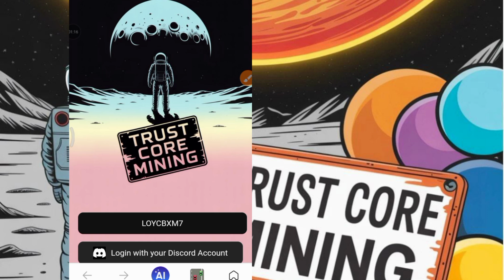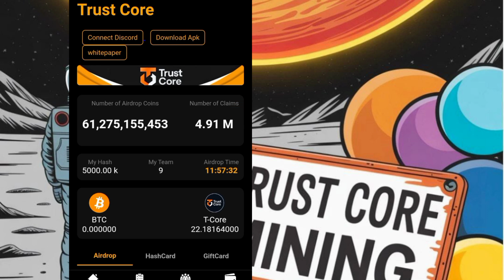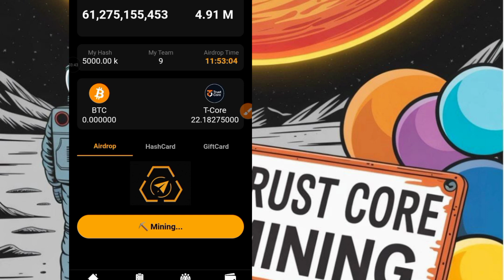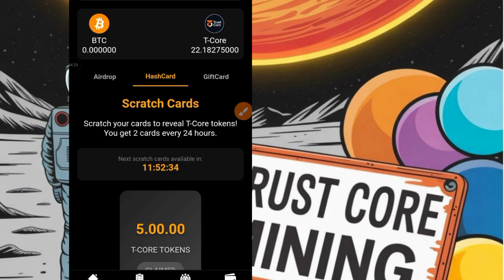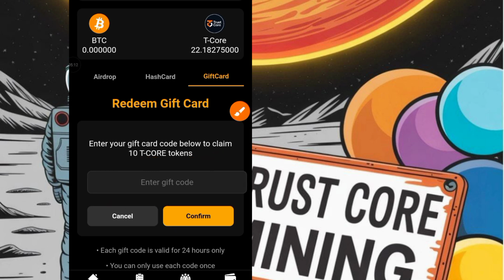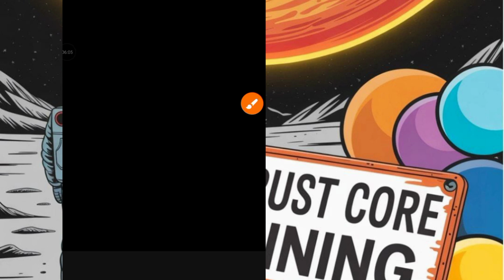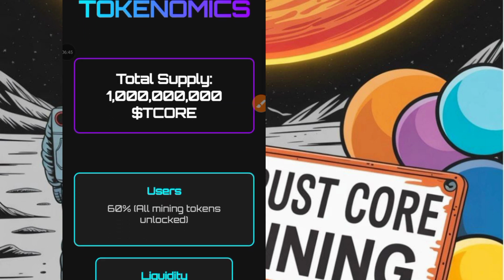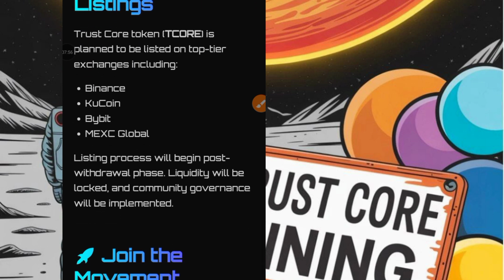T - CORE MINING | HOW TO MINE TRUST CORE AIRDROP STEP BY STEP GUIDE| TRUST CORE MINING LIVE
🔥 Mine T-CORE Early! TRUSTCORE Airdrop LIVE – Built on CORE Chain | 1B Total Supply 🚀

➡️ Click on Login with your Discord Account
➡️ Click on Authorize
➡️ Click on Mining
➡️ Click on Tasks and complete all tasks
➡️Click on HashCard to claim free 12 TCore every 24hour
➡️ DONE ✅✅